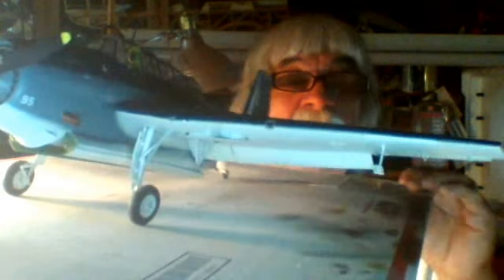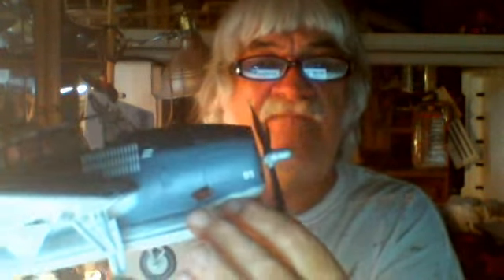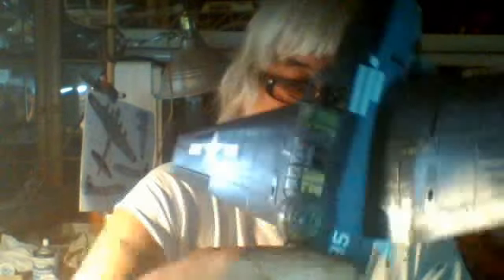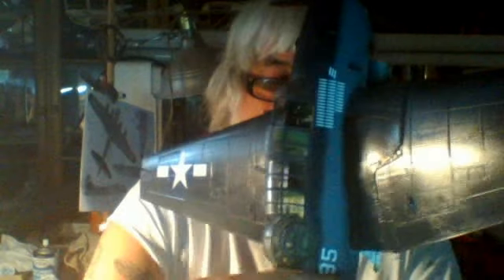Webcam video from July 9, 2013 7:16 PM Trumpeter 1/32 TBF Avenger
Here is my 1/32 scale Trumpeter TBF Avenger